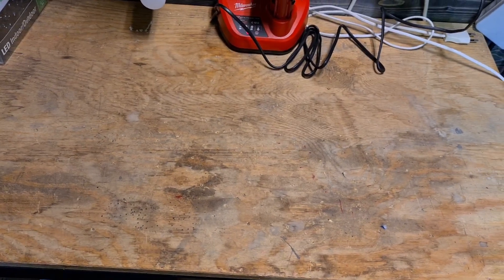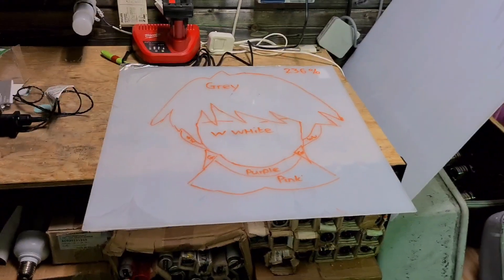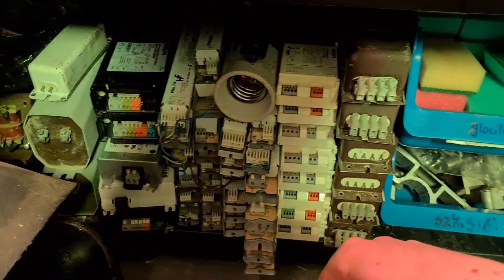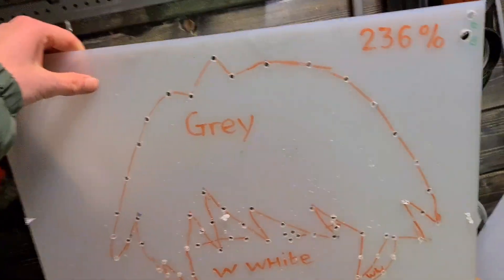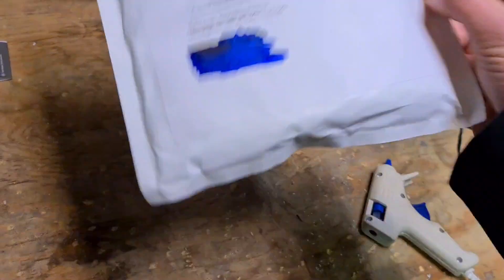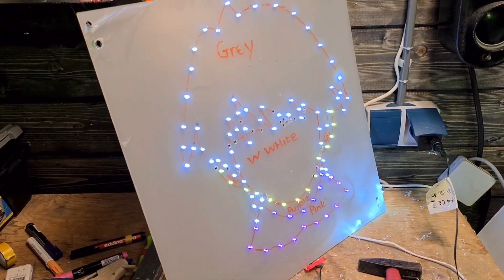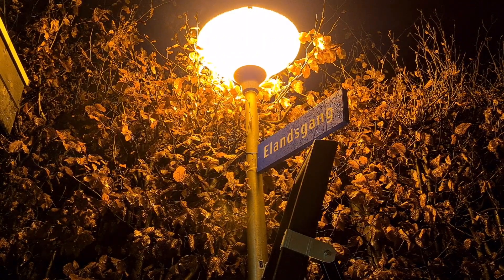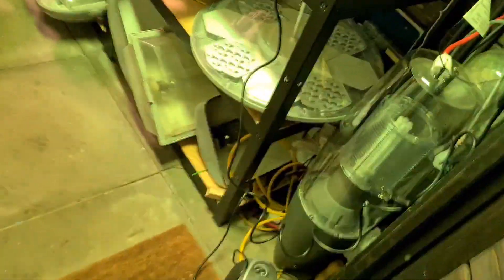The most difficult light ornament yet (Robin Stock icon Super smash bros ultimate)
In this video i try to make another ornament which is the most difficult yet!